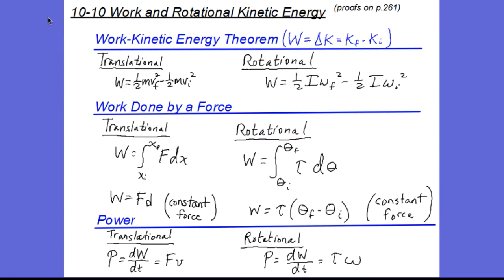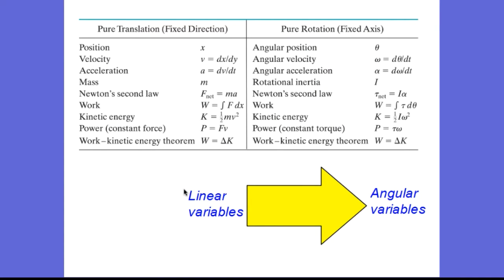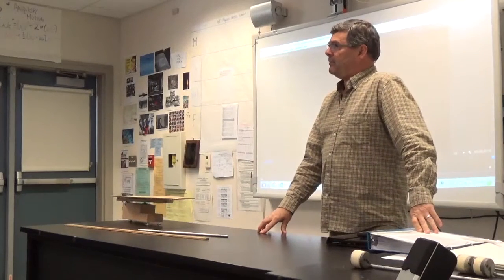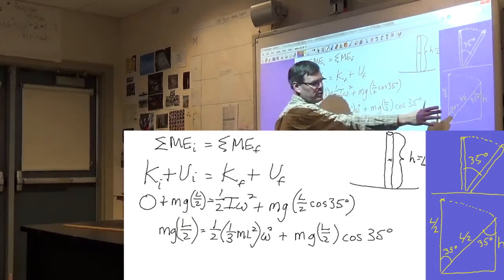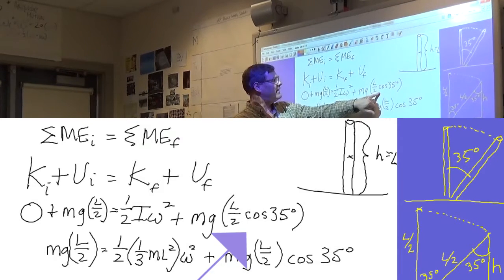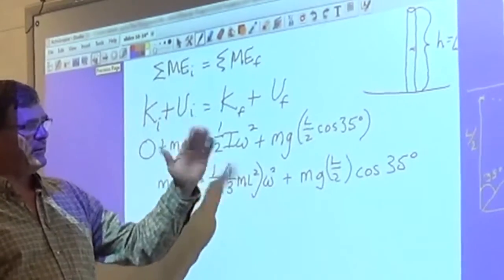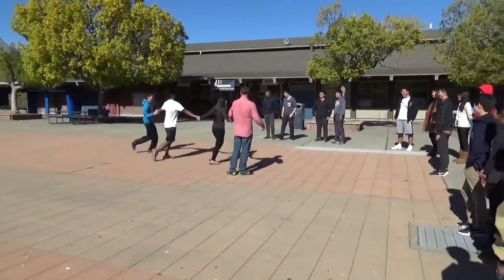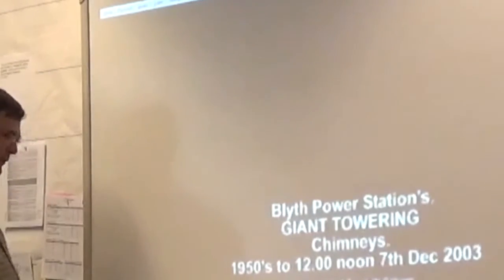10-10 Work and Rotational KE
Work-kinetic energy theorem as it applies to rotational motion.
Power = (torque)x(omega)